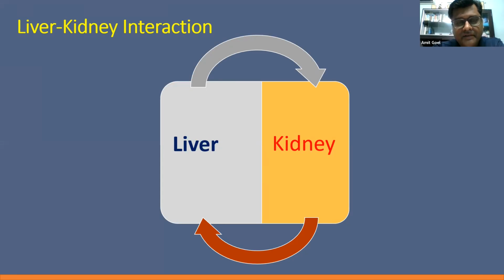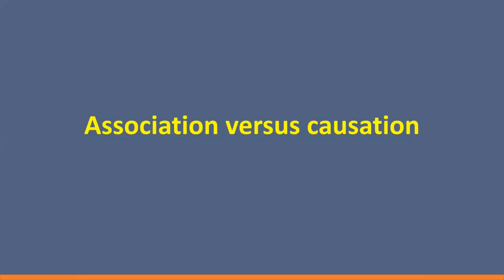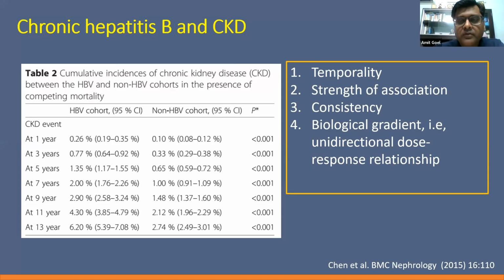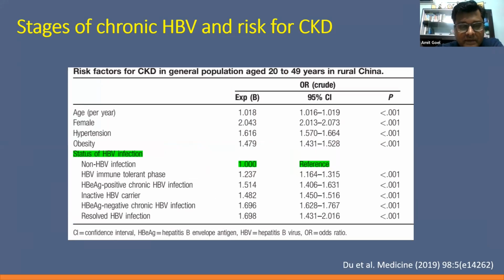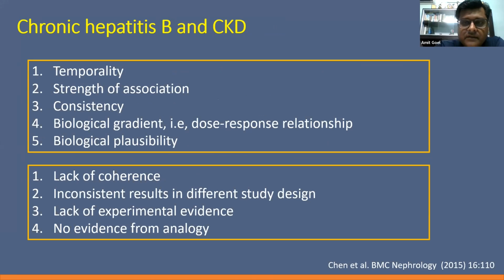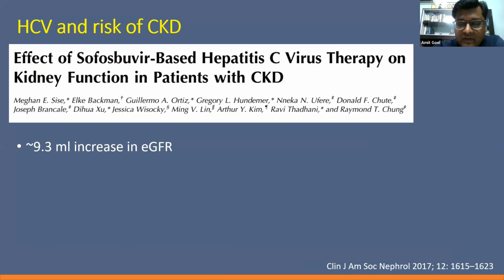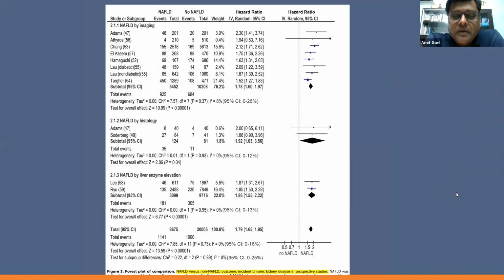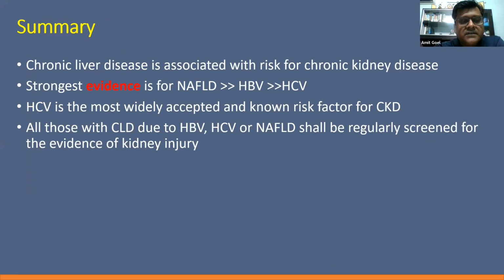Kidney Disease in Patients with chronic liver disease, Dr Amit Goel, Gastroenterology